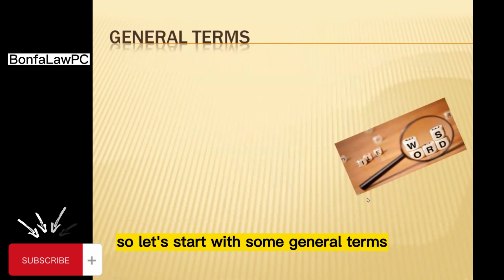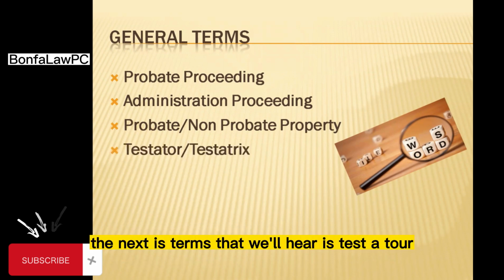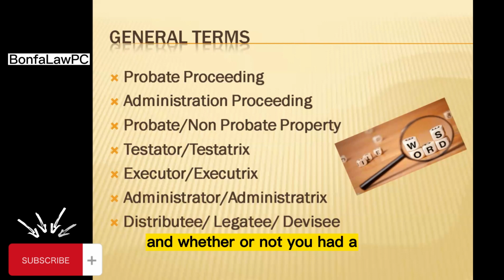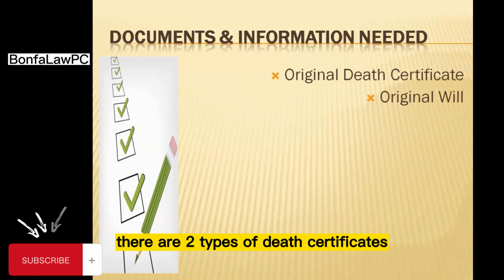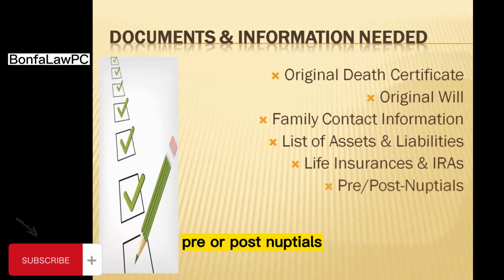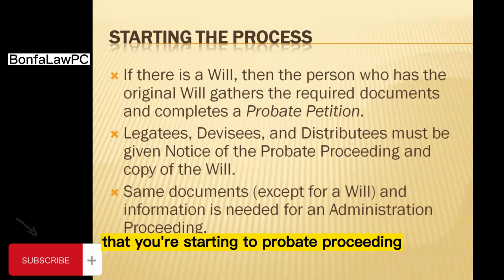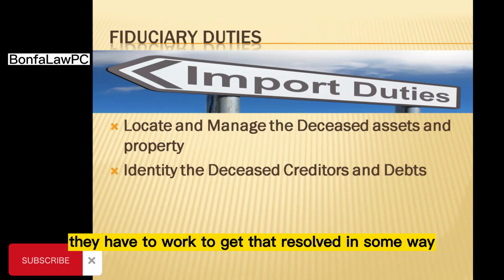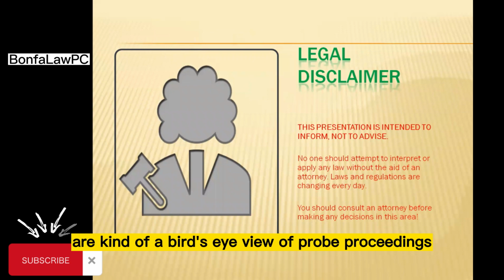Anatomy of Probate Proceedings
The Probate and Administration process in New York